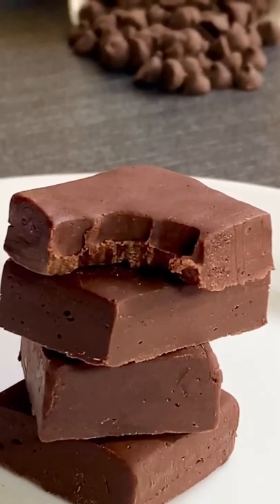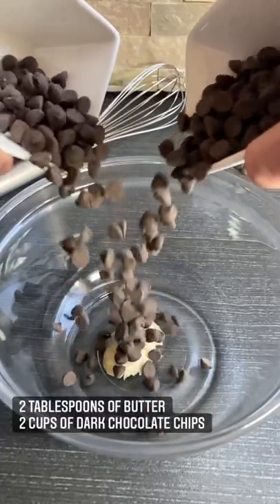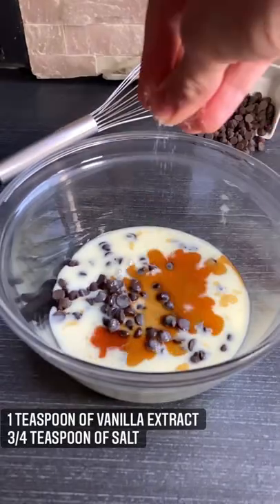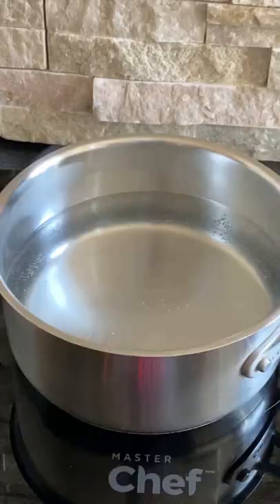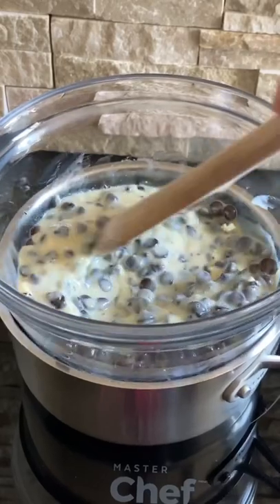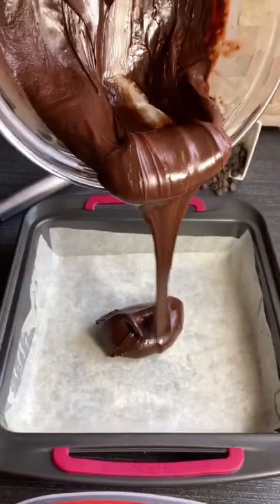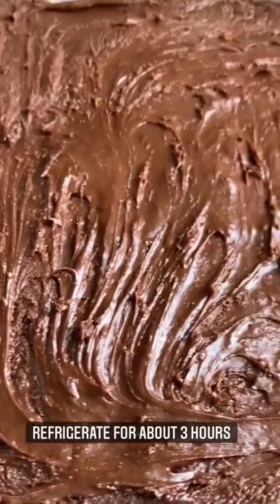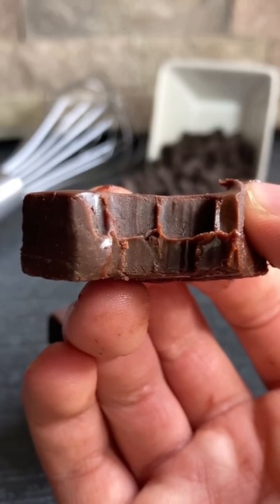🍫•Decadent Chocolate Fudge•🍫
Chocolate fudge is seriously one of my favourite things ever! To any chocolate lover, this is seriously a dream indulgence! This rich, decadent chocolate fudge is so easy to make and this recipe doesn’t need a thermometer!! Hope you enjoy this recipe!

⭐️•Recipe Makes 24 Small Squares•⭐️
🍫•Chocolate Fudge•🍫

➡️ 2 Cups Of Dark Chocolate Chips
➡️ 1 1/2 Cups Sweetened Condensed Milk
1️⃣. First, in a glass bowl, mix the butter, chocolate chips, sweetened condensed milk, salt, and vanilla extract and give that a little mix.

2️⃣. Put this over a double boiler then heat this until it is perfectly smooth and delicious.

3️⃣. Once smooth, line a deep dish pan with parchment paper and pour the fudge into it. Smooth it out.

4️⃣. Let it set in the fridge for about 3 hours until stiff.

5️⃣. Cut this into squares and now you can eat it!! Enjoy

🍽Extra Tips And Advice🍽

 ➡️ Be sure to use a darker chocolate because milk chocolate or white chocolate would make the fudge overly sweet.

➡️ When putting the bowl over the double boiler, ensure that the water is only halfway up the pot.

➡️ Make sure you use a deep dish pan to set the fudge because if you were to use a shallower pan, the fudge would be a bit flat.

If you would like to see more of my creations and recipes, check out my Instagram, Facebook and TikTok pages. Lots of stuff to see there:

(Video edited using Instagram)